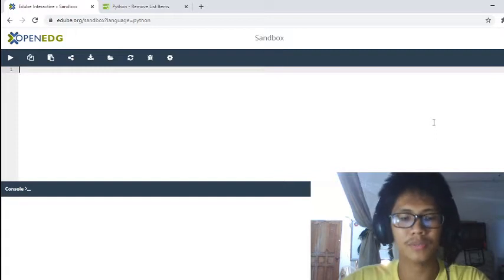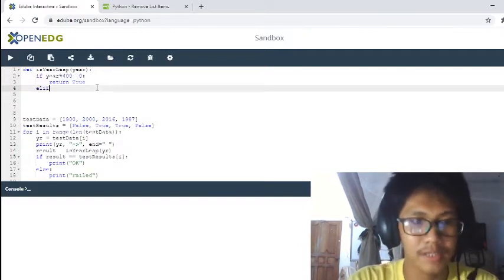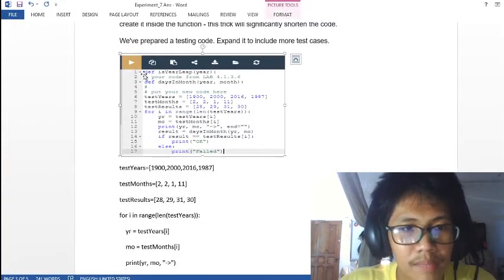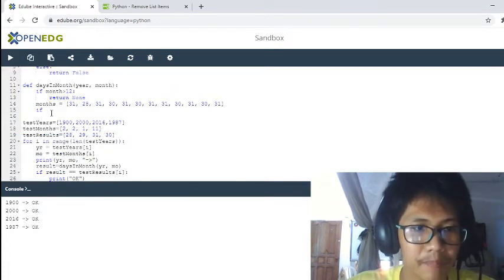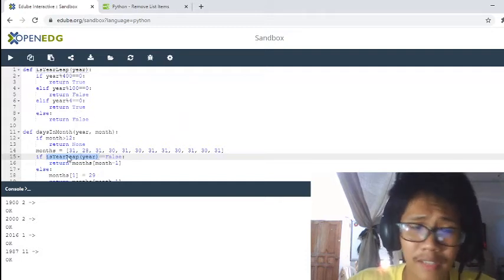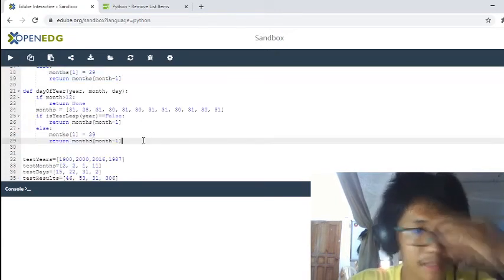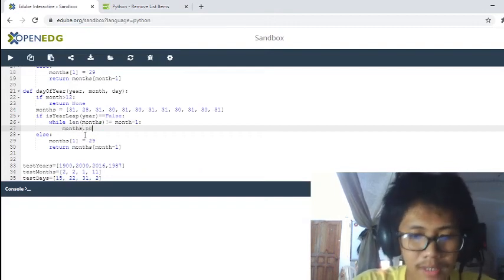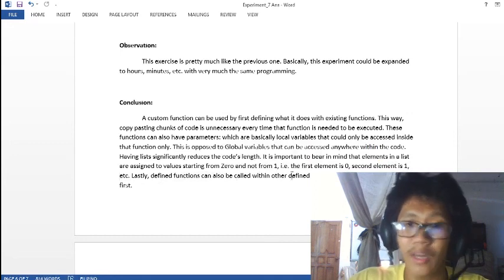Experimenting with Python! #07